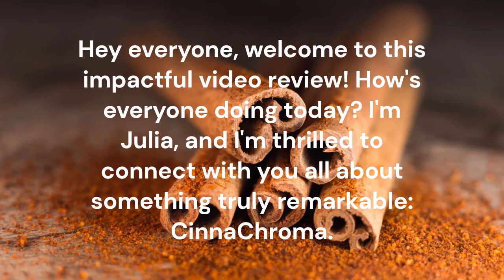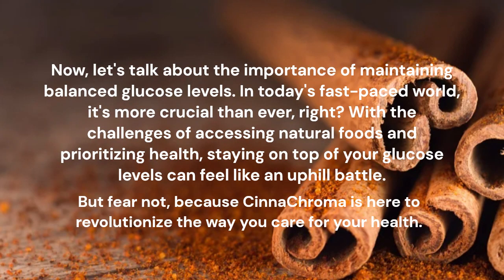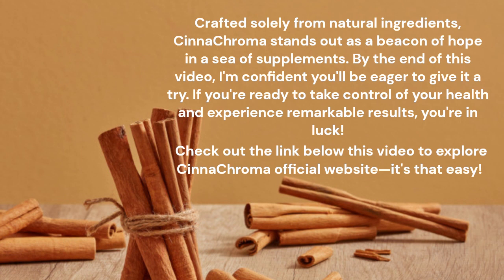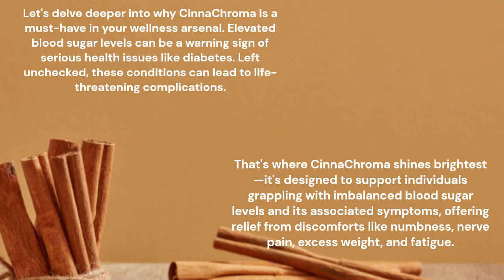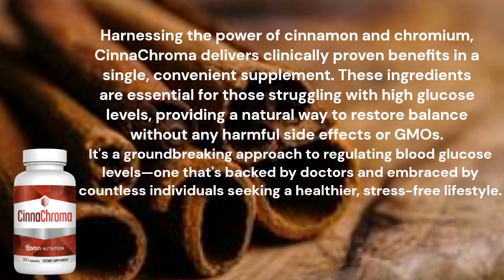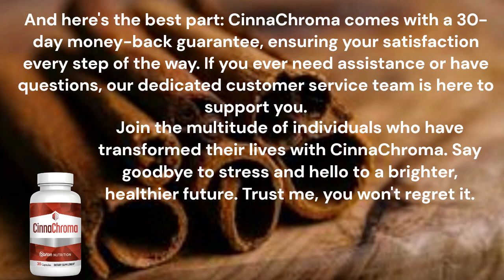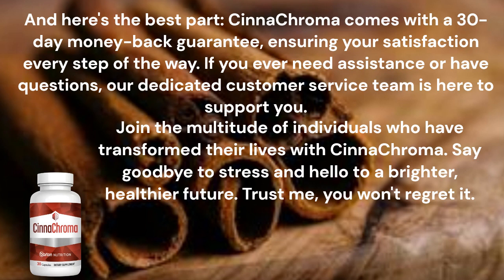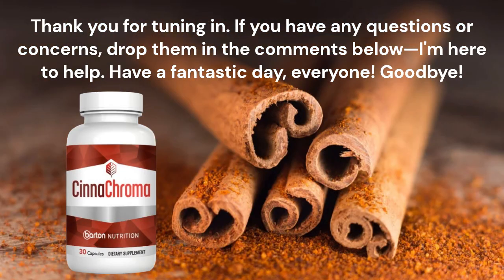CinnaChroma - Cinna Chroma Review - ⚠️BIG WARNING⚠️ - CinnaChroma Reviews - Blood Sugar Levels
📌For optimal results with Cinnachroma, I strongly advise you to consider purchasing either 3 or 6 bottles. Not only does this ensure a consistent supply, but it also maximizes the benefits of this remarkable product. Rest assured, Cinnachroma can be shipped worldwide, making it accessible to everyone seeking its transformative effects.

📌CinnaChroma stands as a cutting-edge dietary supplement meticulously crafted to support glycemic control. Harnessing the potent properties of cinnamon and chromium, this formula is backed by clinical research, promising effective blood sugar regulation in a single, convenient blend. With the inclusion of cinnamon, renowned for its metabolic prowess, alongside five other essential nutrients, CinnaChroma offers a holistic approach to carbohydrate digestion and absorption.

📌But does Cinnachroma really deliver on its promises? Absolutely. Elevated blood sugar levels demand immediate attention, as they can lead to a host of serious health complications if left unchecked. CinnaChroma emerges as a proactive solution, diligently maintaining and controlling blood sugar levels to safeguard your well-being and prevent further health issues from arising.

📌In crafting Cinnachroma, natural vitamins and minerals were thoughtfully selected to complement diverse lifestyles and wellness routines. Developed in collaboration with Barton Nutrition's esteemed medical and nutrition advisor, Dr. Scott Saunders, this formula blends cinnamon bark extract with additional health-enhancing components, ensuring comprehensive glucose management.

📌Rest easy knowing that your investment in Cinnachroma is safeguarded by our 100% Triple Satisfaction Guarantee. Whether you opt for a single bottle at $59, a bundle of 3 bottles for $147, or a generous supply of 6 bottles for $234, your satisfaction is our top priority.